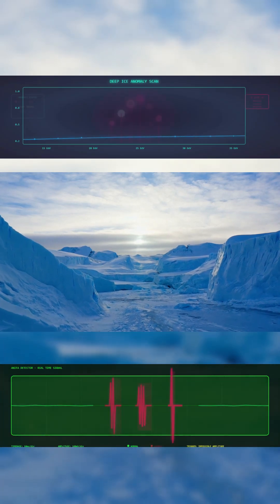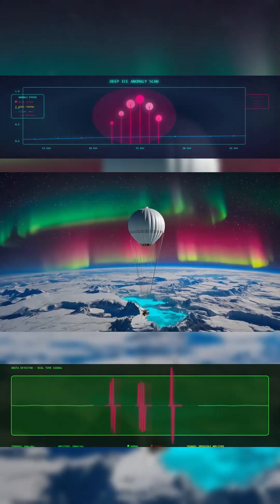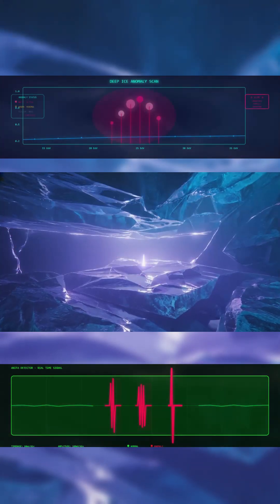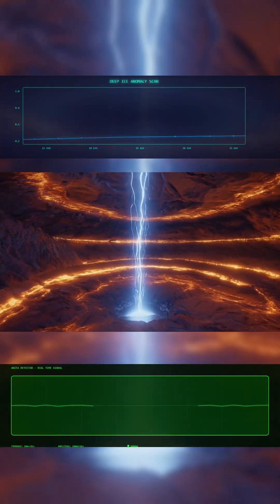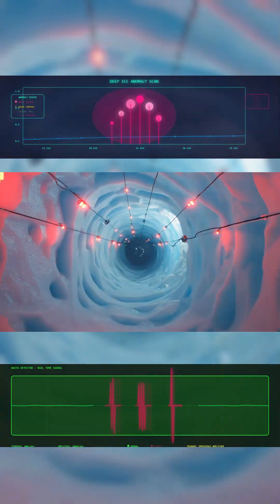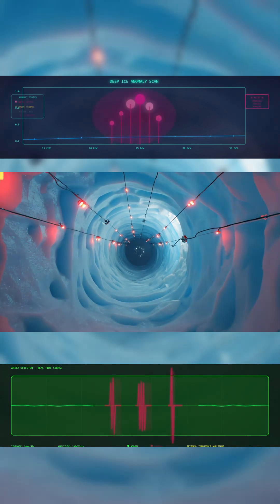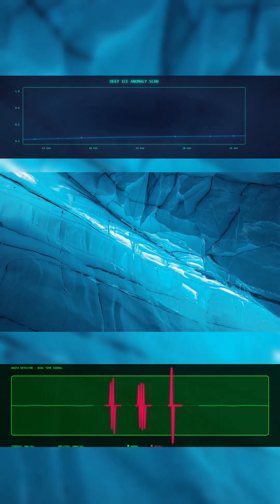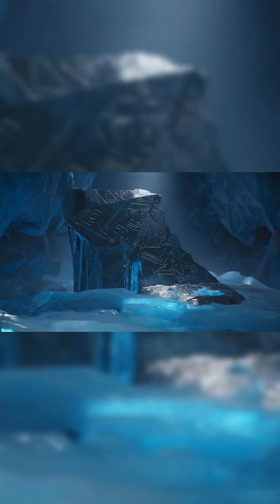Strange Signals Detected Beneath Antarctica | NASA’s Balloon Picks Up Something Unknown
A NASA balloon flying high over Antarctica detected something no one can explain.

Radio waves rose from deep beneath the ice. They were powerful, steep, and didn’t match anything physics currently understands. The signals were not picked up by IceCube or the Pierre Auger Observatory. Only one system saw them.

What is moving under the ice?